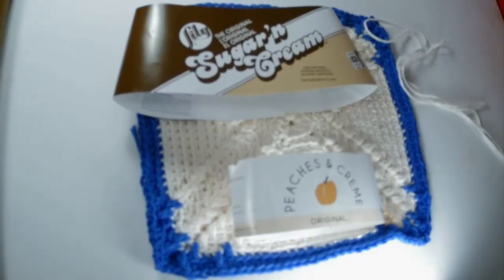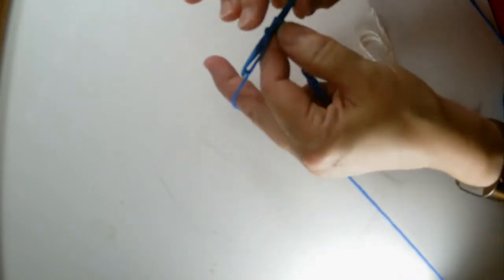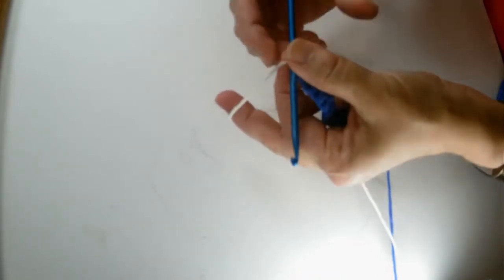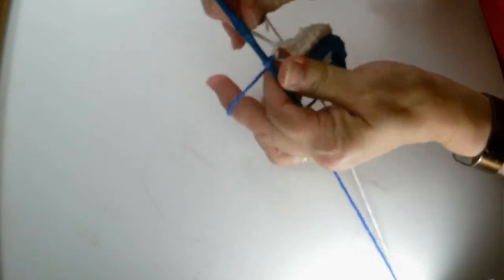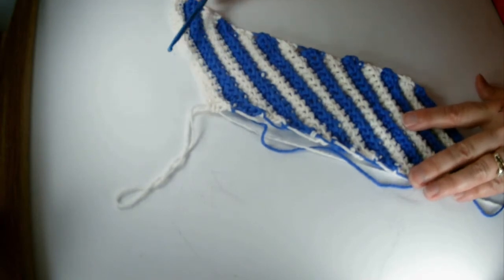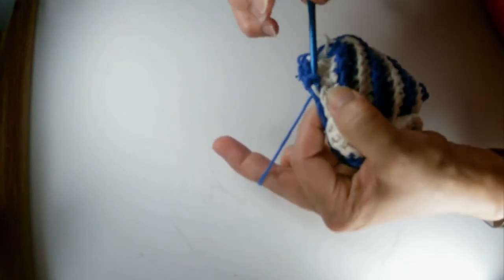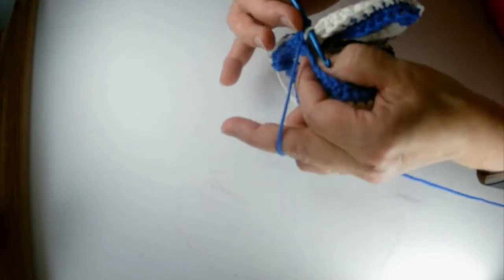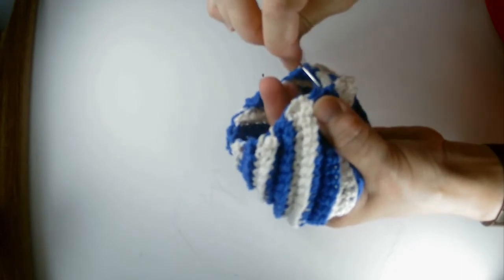Spiral Scrubbie Crochet Tutorial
Tutorial to make a matching scrubbie to dishcloth.  This is a spiral pattern using cotton yarn.